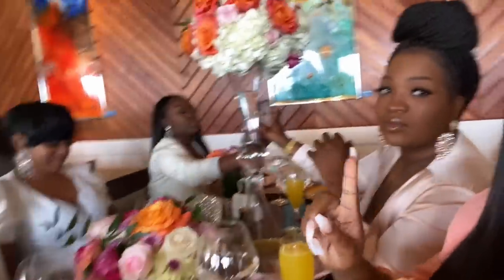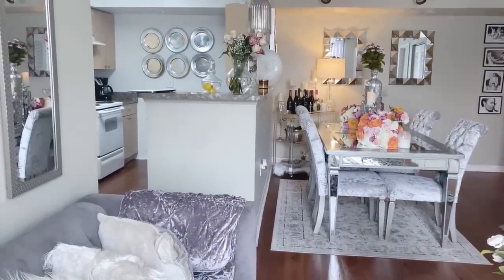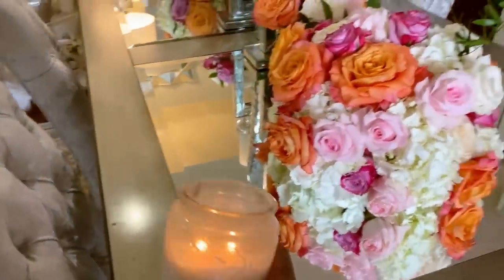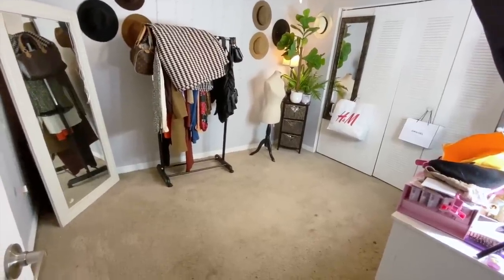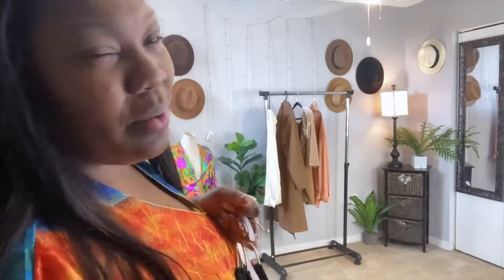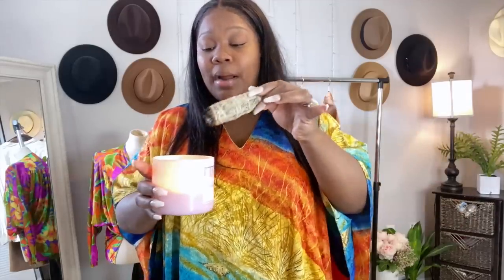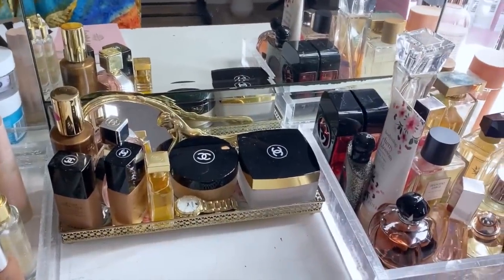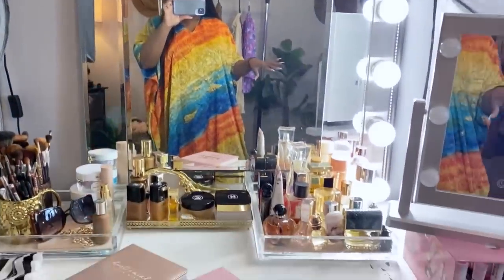CLEANING MY GLAM APARTMENT ,BRUNCH DATE ,MAKEUP VANITY